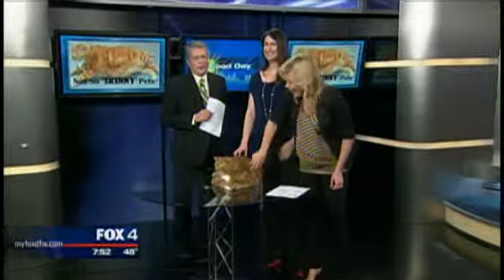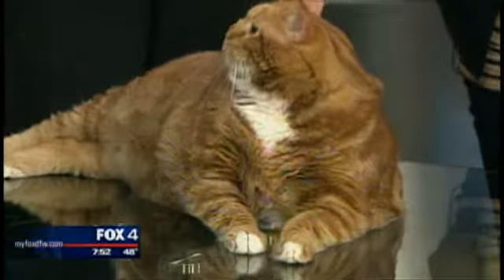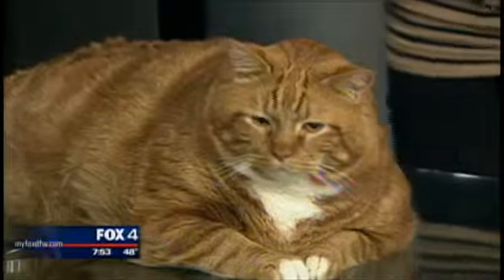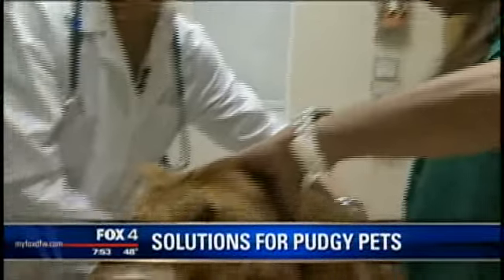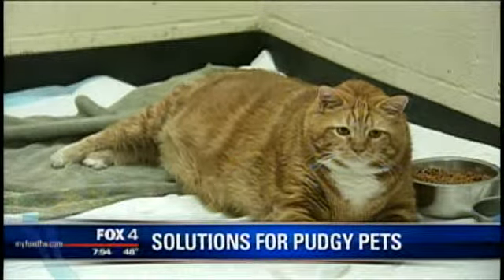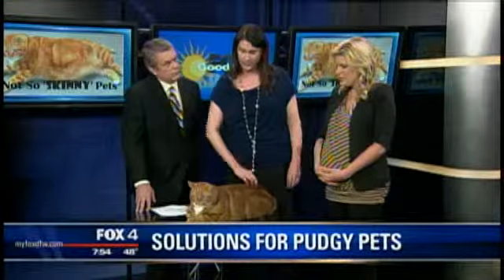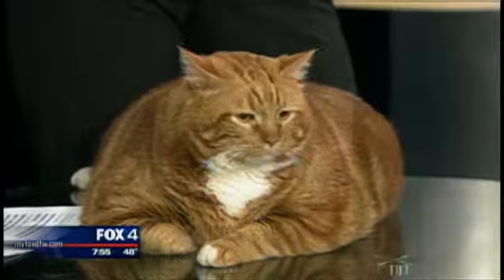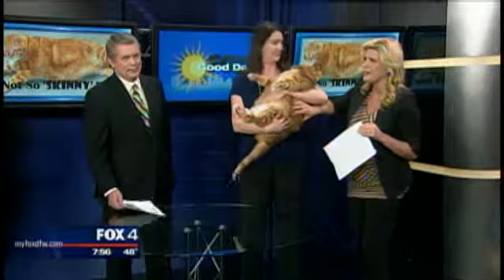Solutions for Pudgy Pets